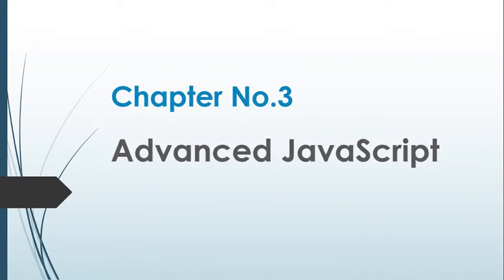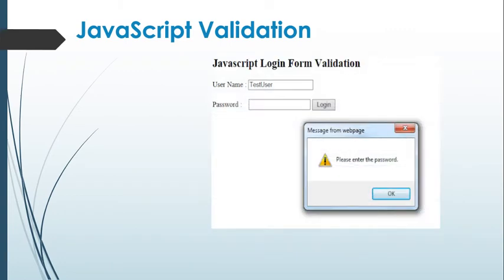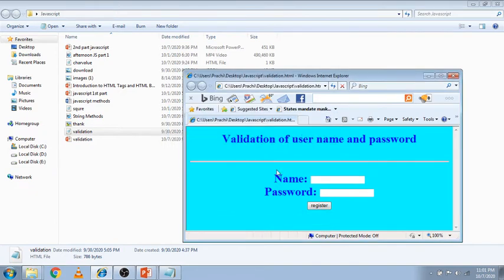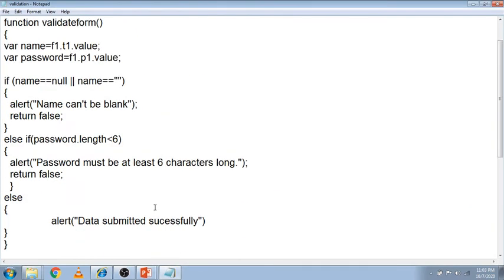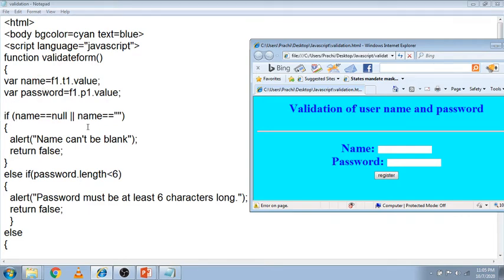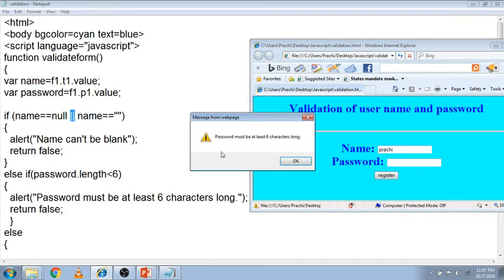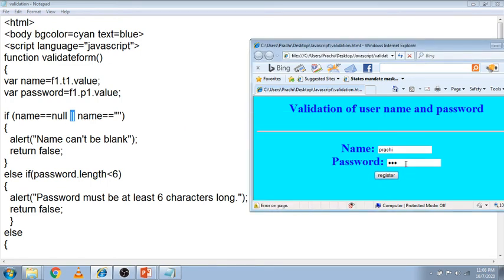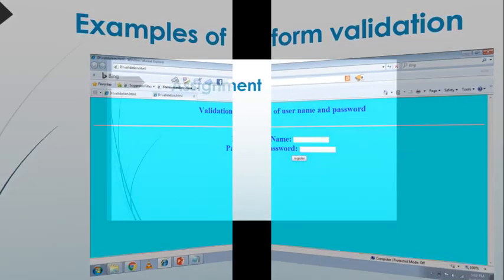Chapter No.3 Advanced JavaScript Lecture no.5